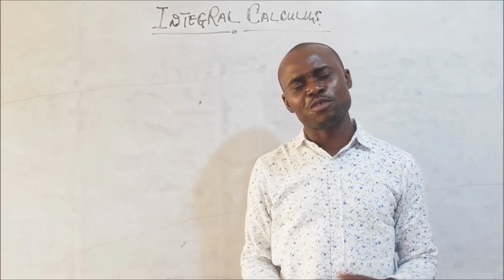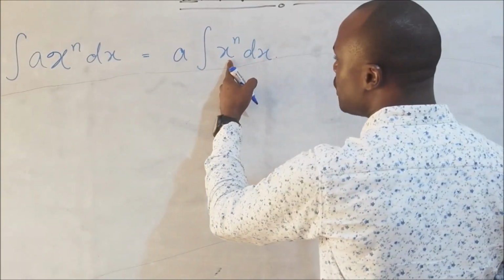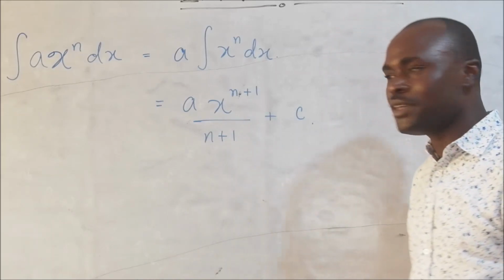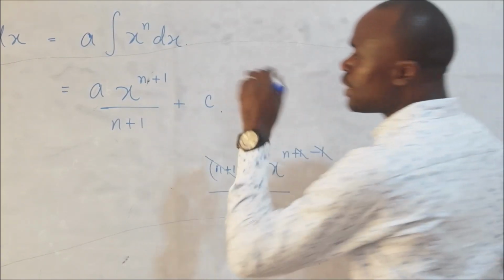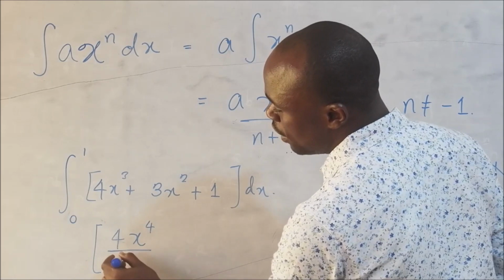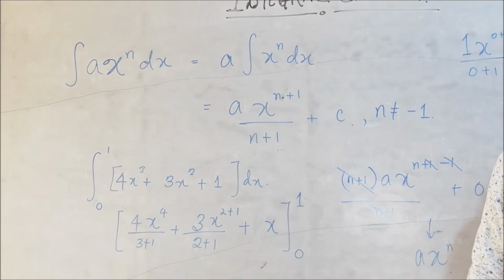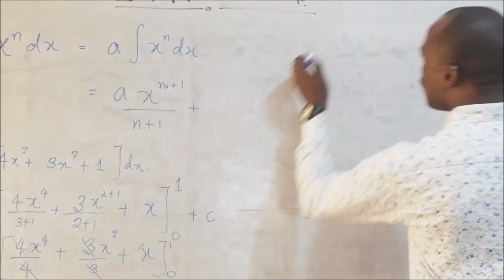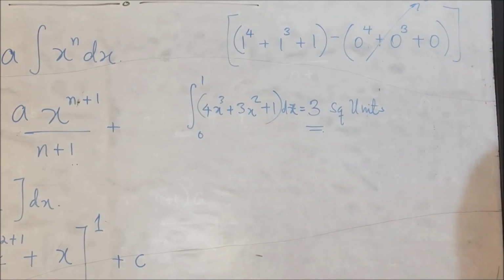Techniques for Integration, Polynomial integration, Definite integrals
Introduction to Integral Calculus, Antiderivatives Part 2